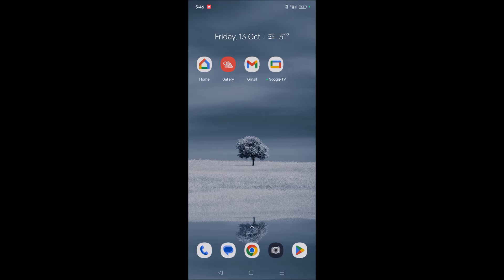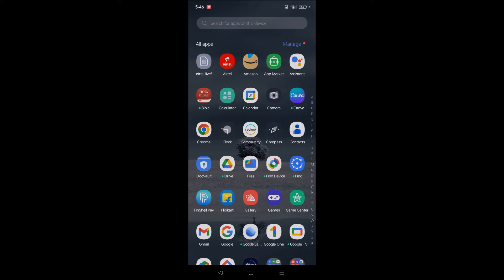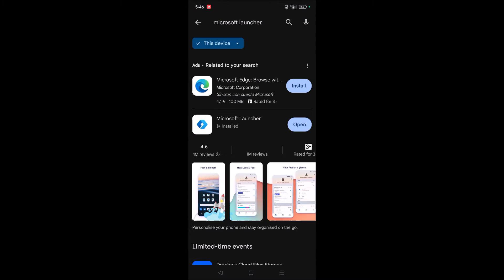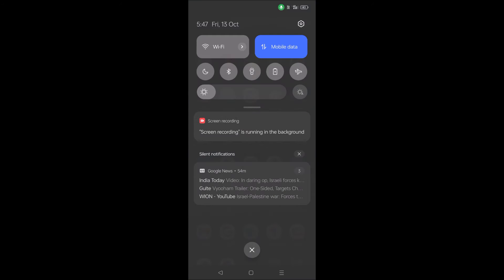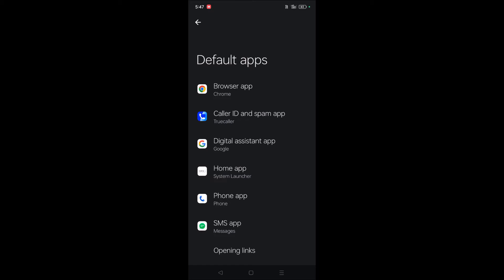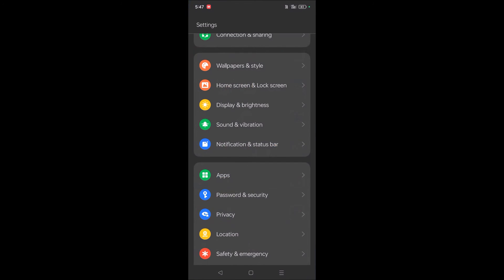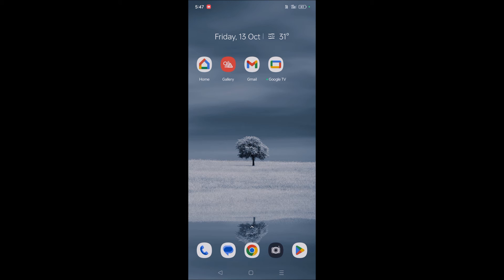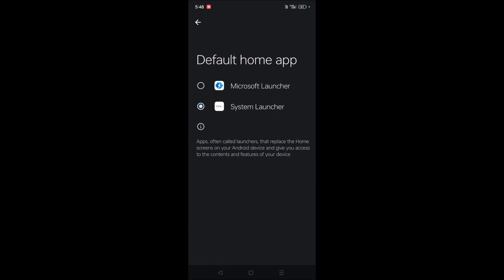How to Change System Launcher In Android Mobiles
If you want to change the default system launcher in Android mobile then this is the way you can change default system launcher. First of all you need to have another launcher installed on your mobile then you need to click on Android phone settings. Under phone settings click on apps and and then click on default apps. Here you will find an option called home app. Under Home app you can change the system launcher to your required launcher.